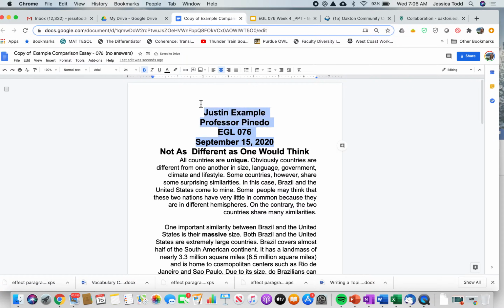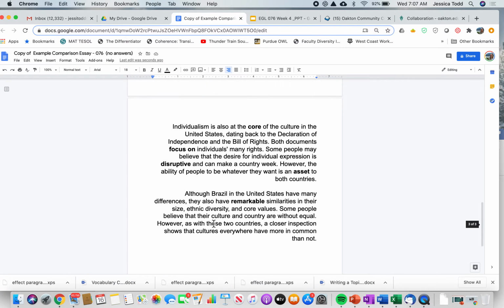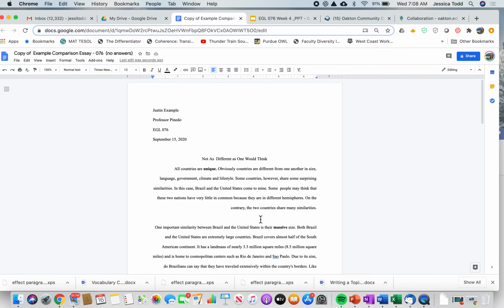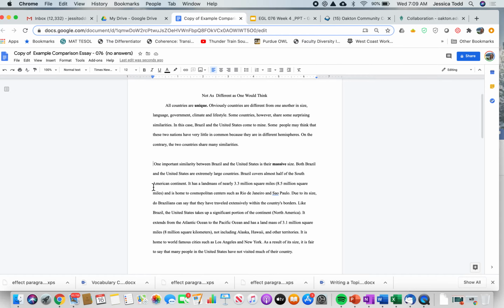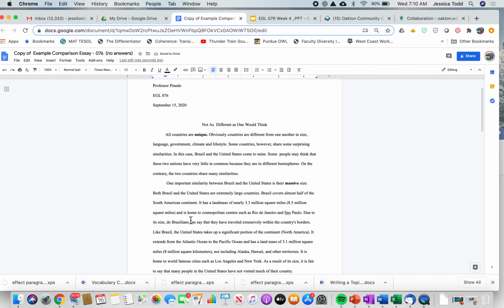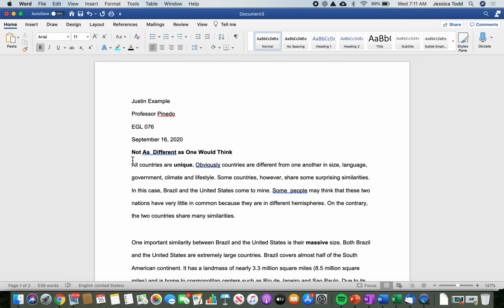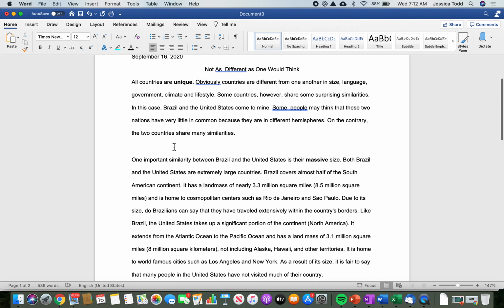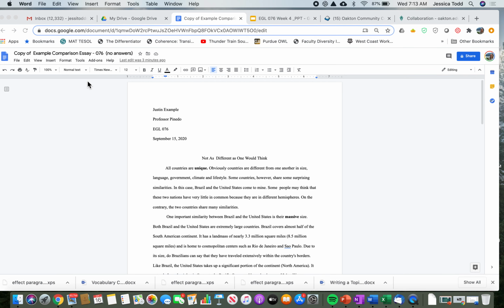How to Format your Essay